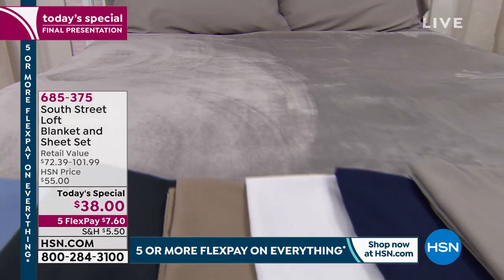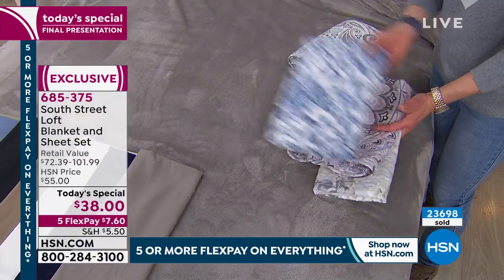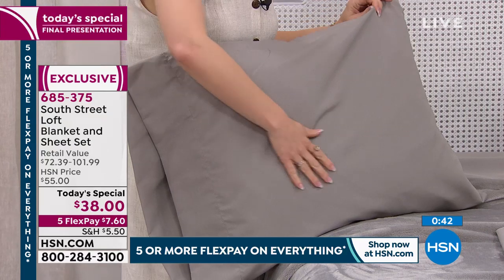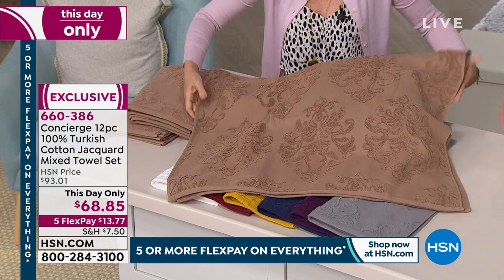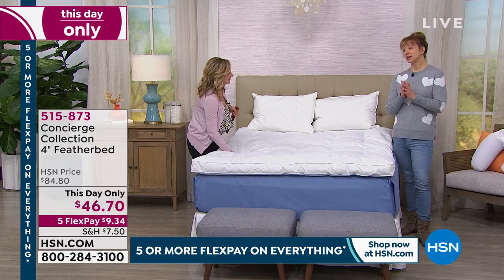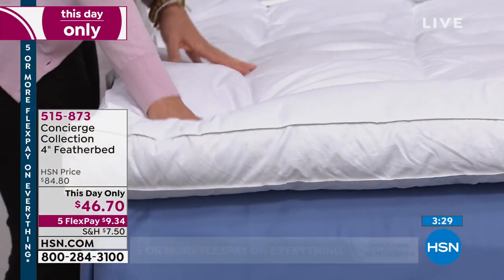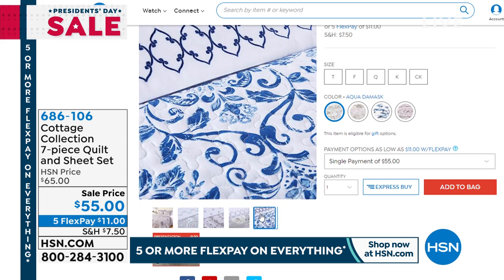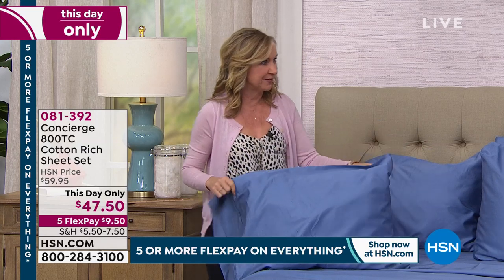HSN | Home Solutions featuring South Street Loft 02.14.2020 - 10 PM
Discover a good nights sleep with South Street Loft bedding and other cozy bedroom  essentials.